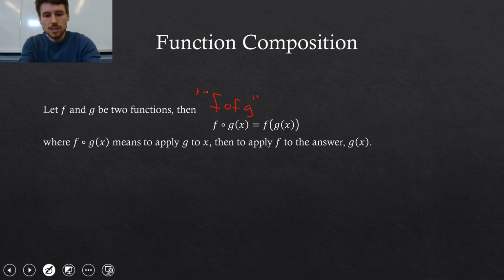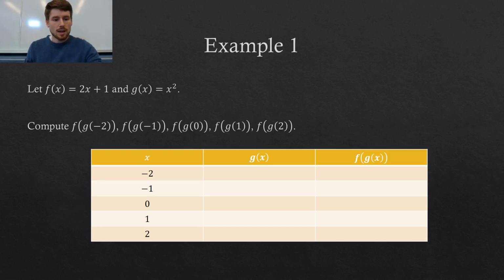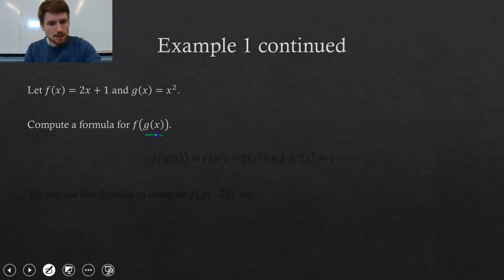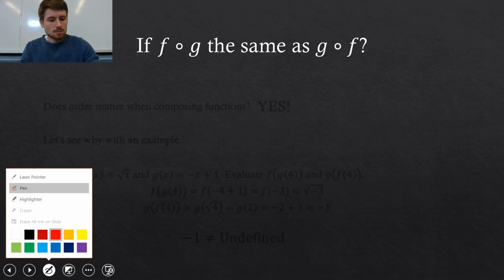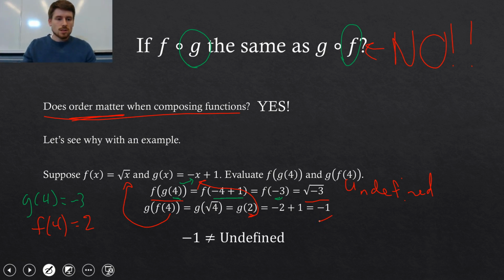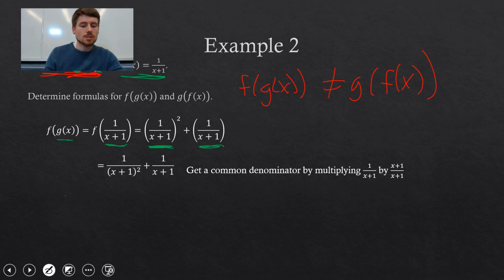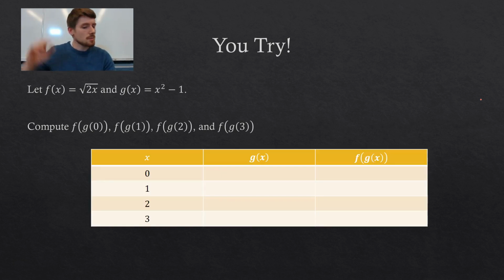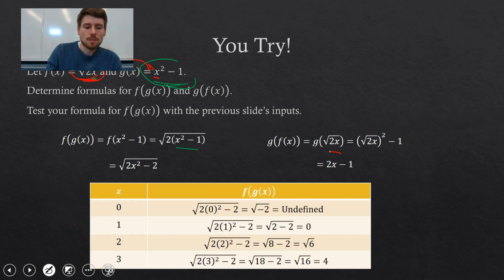Lesson 1.4 - Function Composition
Example 1 - Computing Values (3:15)
Example 1 - Formula for Composition (6:35)
Order of Composition (9:44)
Example 2 - (13:16)

In example 2 the functions are f(x)=x^2+x and g(x)=1/(x+1).
Sorry for being in the way!!!

You Try #1 - (18:24)
You Try #1 (Answers) - (19:23)
You Try #2 - (19:57)

Note: f(x)=sqrt(2x)

You Try #2 (Answers) - (20:37)